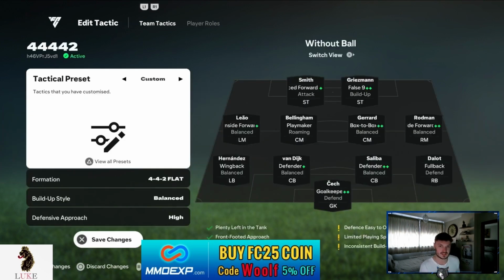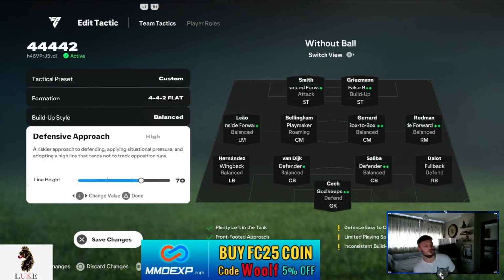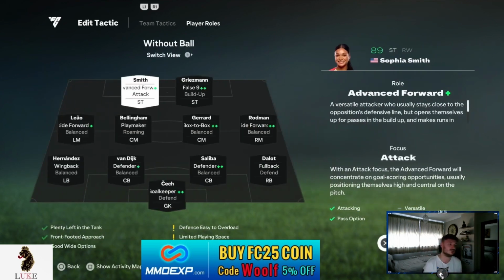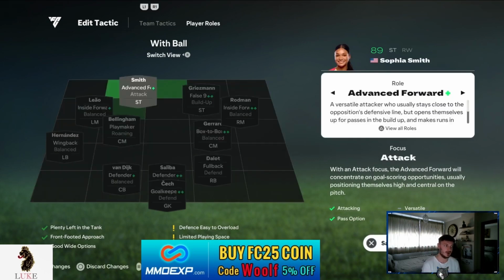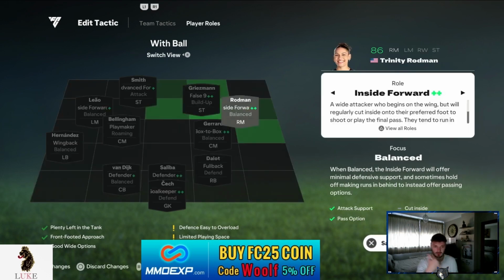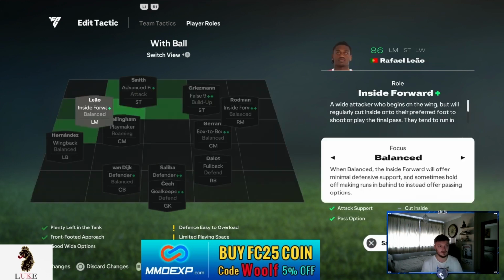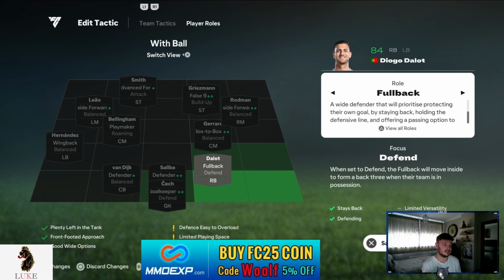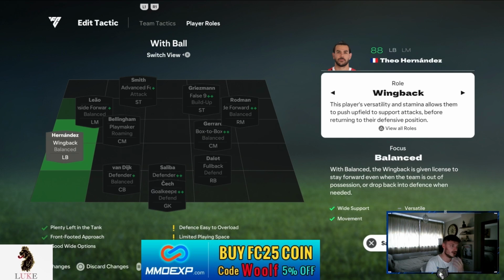The Best FUT Champions Custom Tactics 🔥 FC25 Best 442 Custom Tactics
Hello guys Connor Woolf here and in todays EAFC 25 Video I show you
Many thanks.